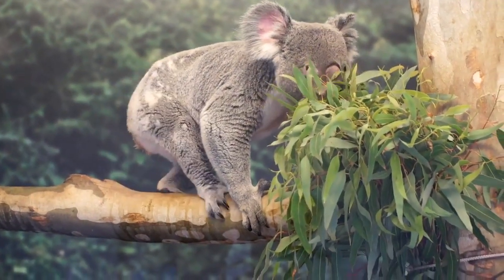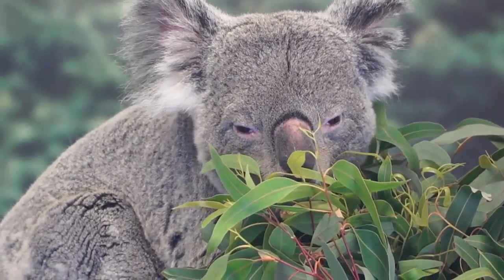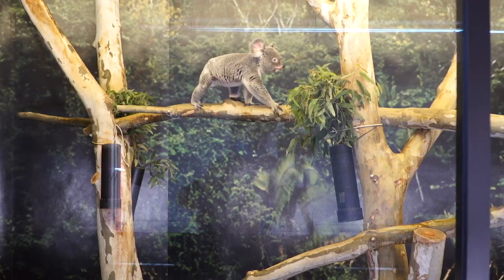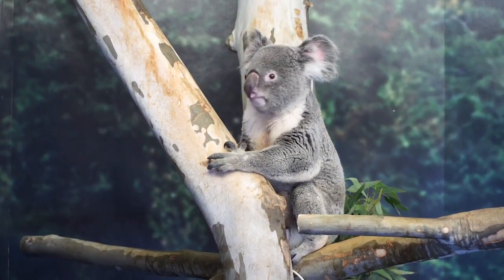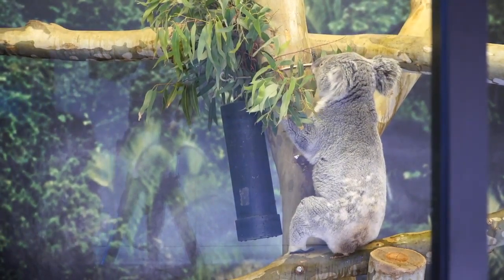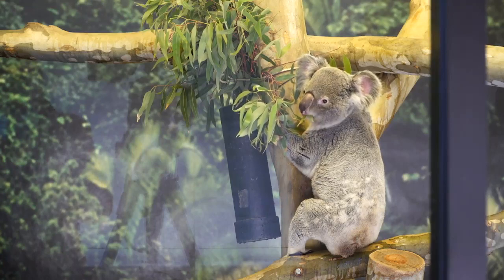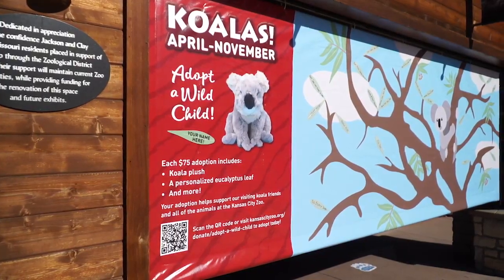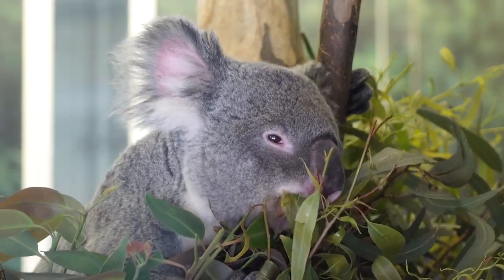Meet KC Zoo's new guests: Koalas Thackory and Chuckels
The Kansas City Zoo welcomed two koalas on Thursday, April 1, 2021 in Kansas City, Missouri.  Thackory, 10, and Chuckels, 7 are on loan from the San Diego Zoo. They will call Kansas City home until the end of November. Watch them actively move and eat before they would go to rest and sleep for up to 20 hours.

Video by Shelly Yang | The Kansas City Star